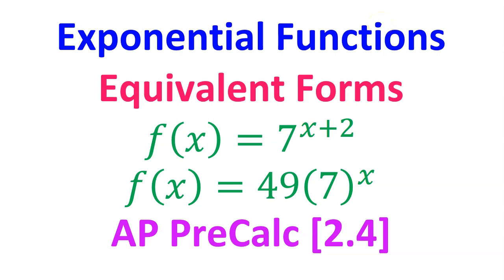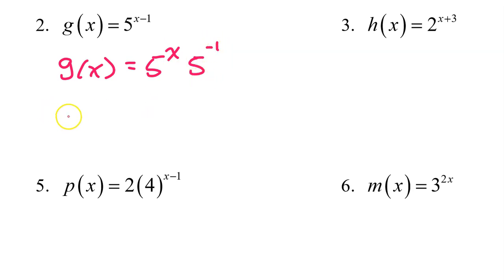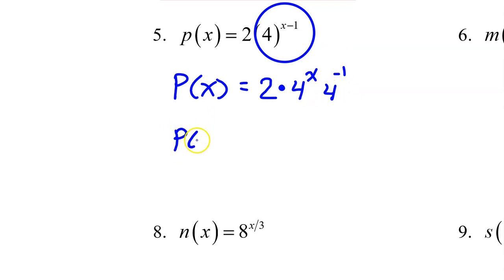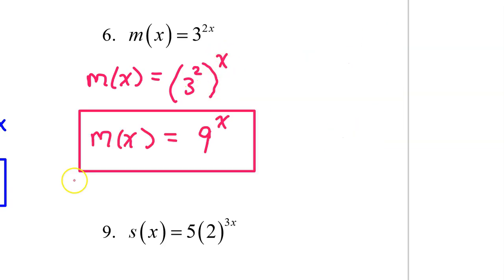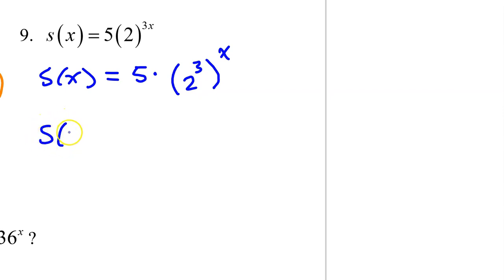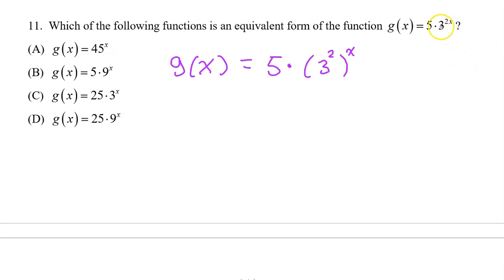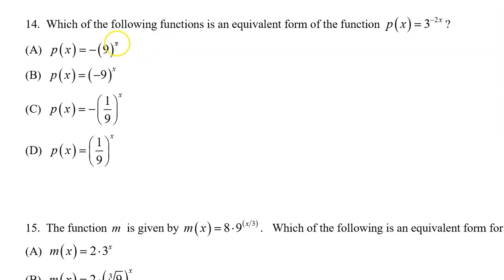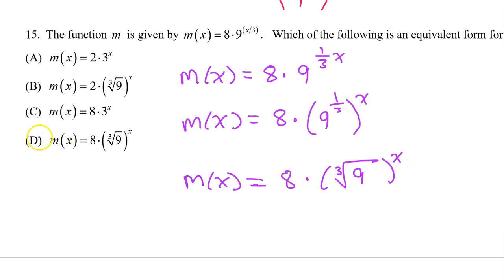2.4B - Exponential Function Manipulation [AP Precalculus]